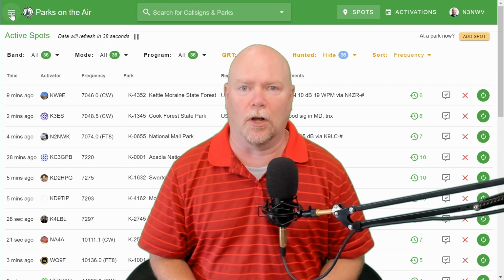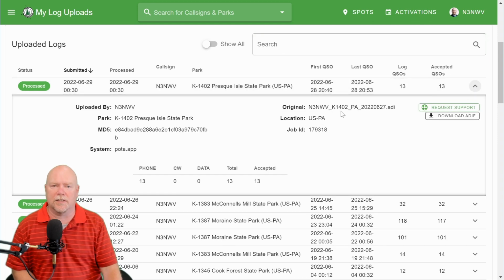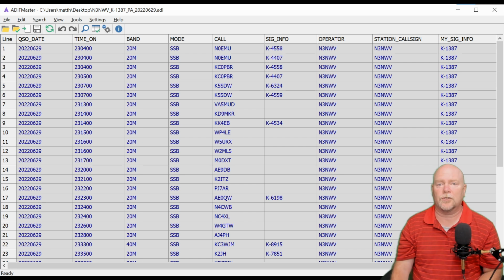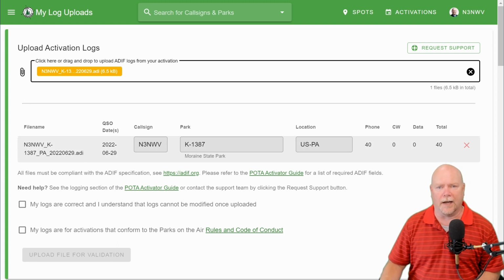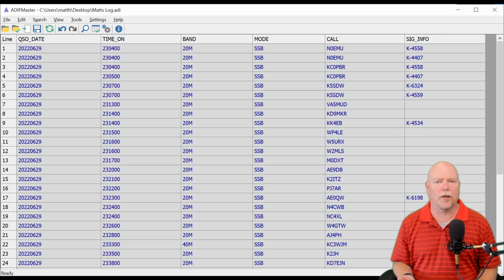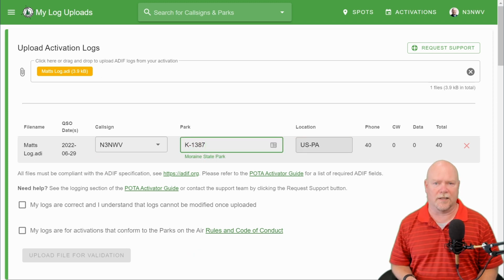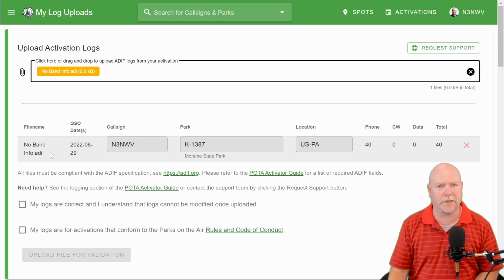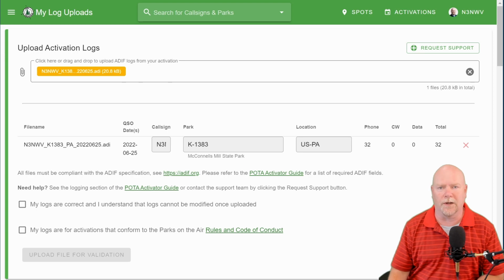Explaining “My Log Uploads” Feature in Parks on the Air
One of the best improvements to Parks on the Air in 2022 was the introduction of self uploading of your activation logs. The system is intuitive and easy to use but Matt Heere N3NWV takes you through the process so you can handle it on your own with confidence. Your hunters will appreciate you uploading your logs as soon as possible and POTA has made it easier than ever. Let’s say a big shoutout to our volunteer developers who have worked diligently to make this logging upgrade happen. Thanks for supporting Parks on the Air!